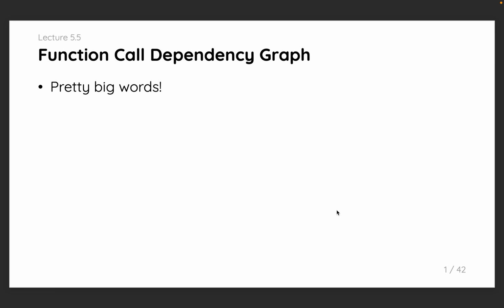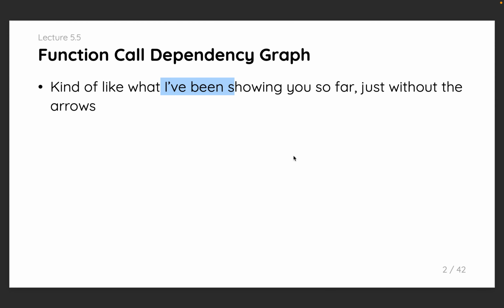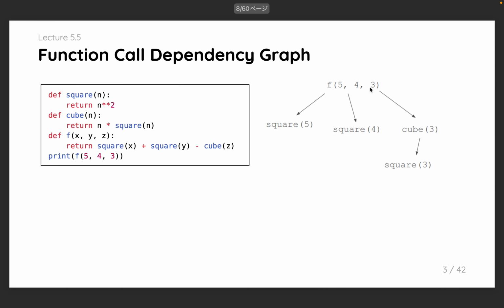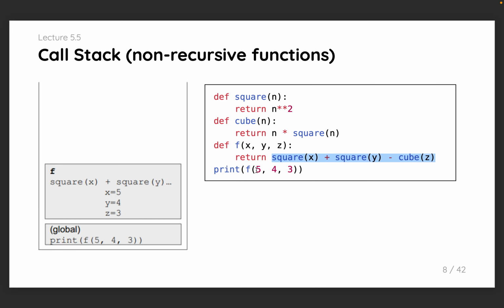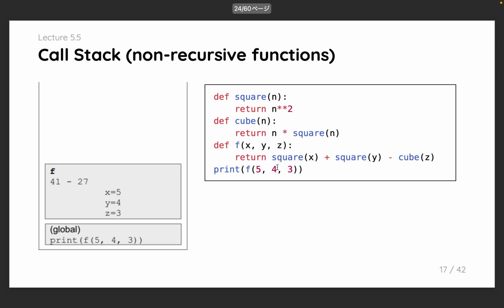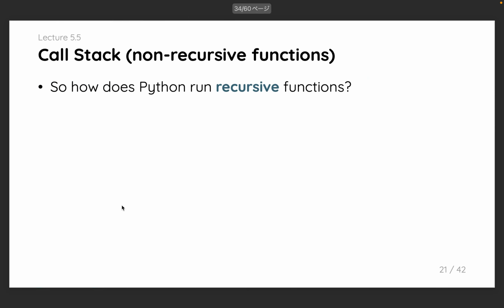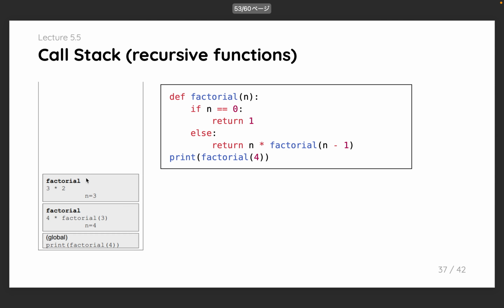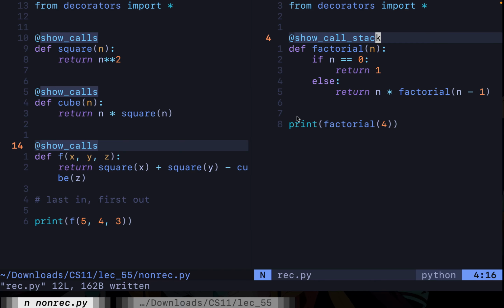CS 11 2526s1 - Lec 5 part 2 - FCDG, Call Stack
Lec 5 part 2 - FCDG, Call Stack
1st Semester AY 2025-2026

Instructors:
Jerome Cary Beltran
Kevin Atienza